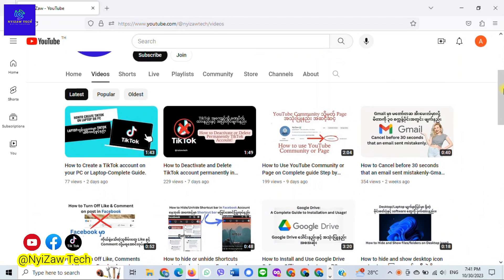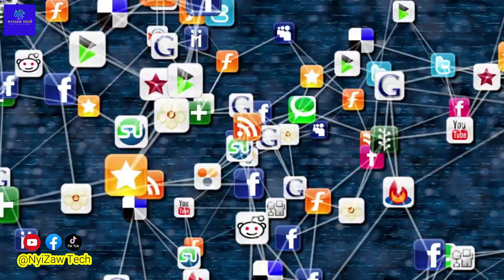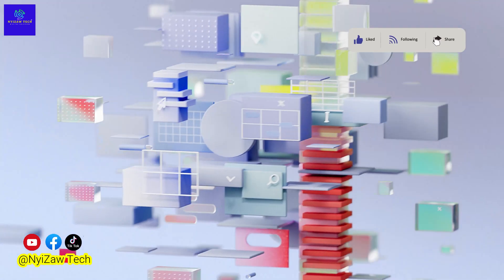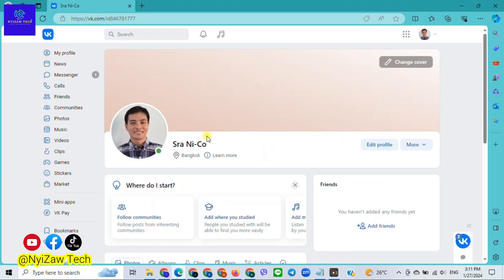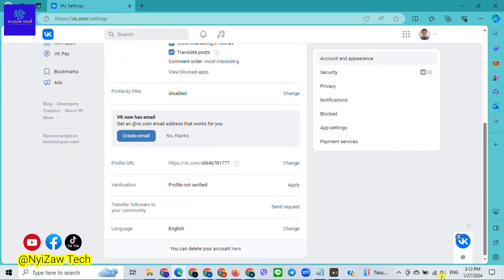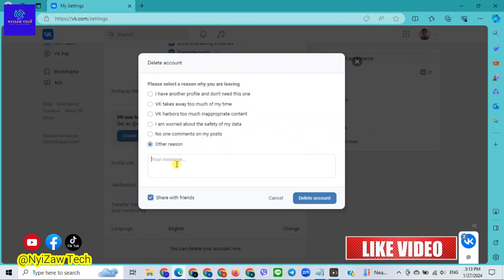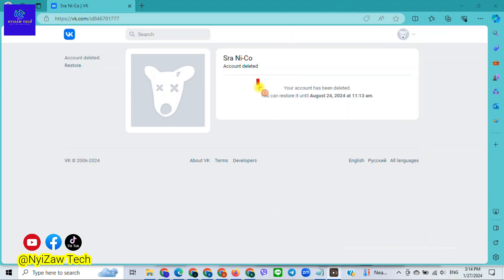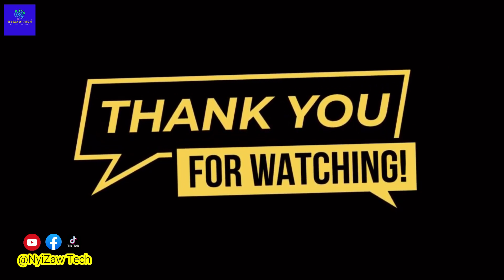How to Delete VK Account: A Step-by-Step Guide for 2024"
How to Delete VK Account in 2024?
Vk အကောင့်ဖျက်နည်း။

In this video, we'll show you how to delete your VK account in a few simple steps. Whether you're taking a break from social media or just want to permanently delete your account, this step-by-step guide for 2024 will make the process easy and stress-free. Watch now to learn how to say goodbye to VK for good.